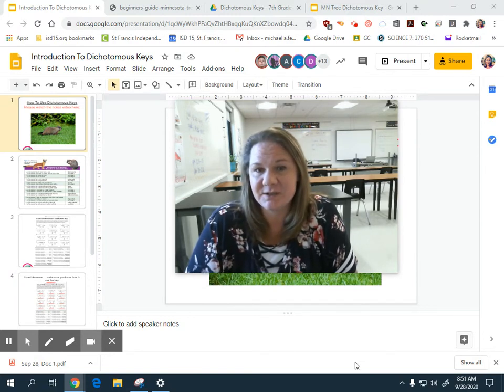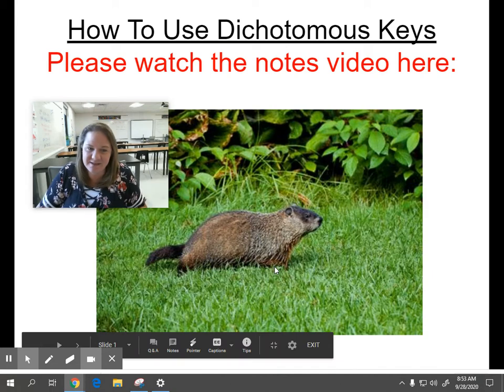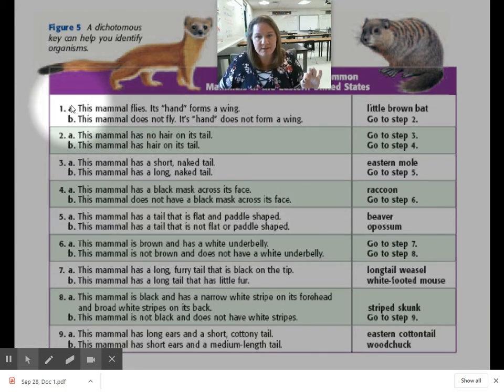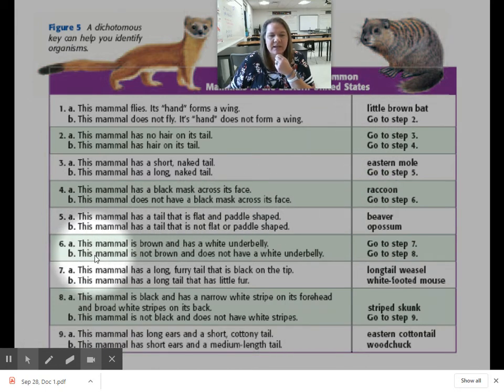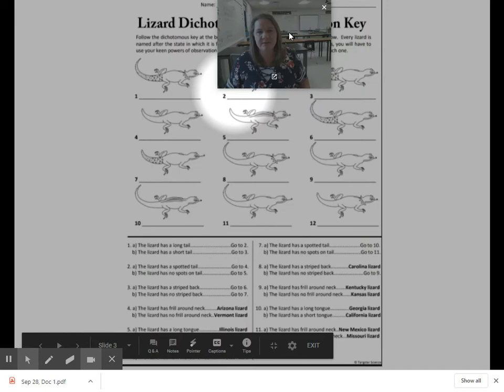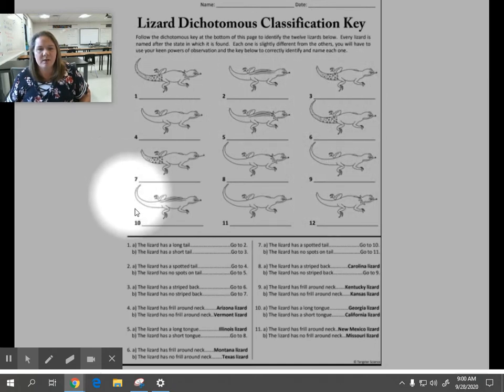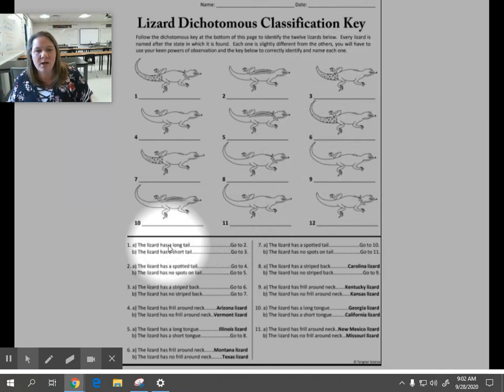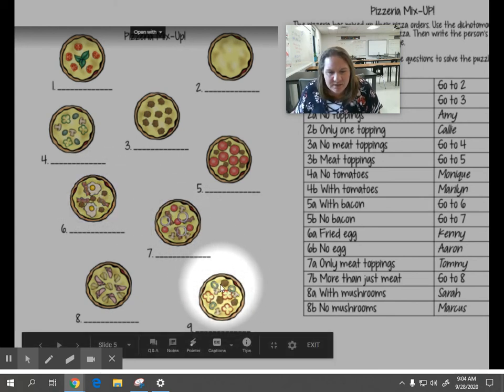How To Do Dichotomous Keys